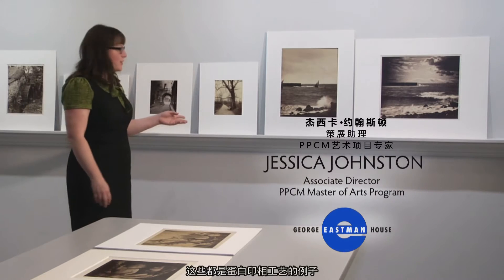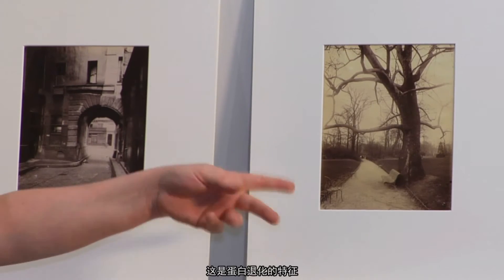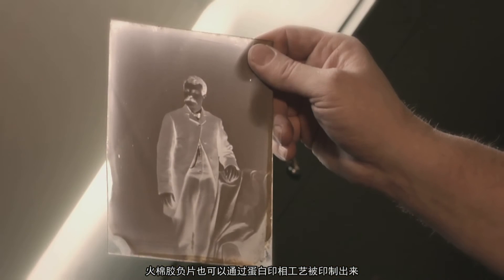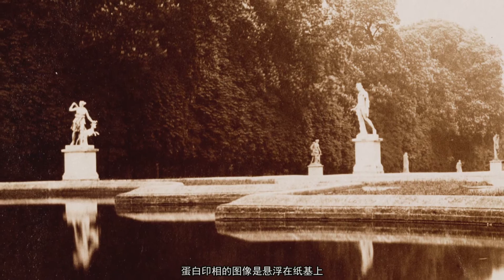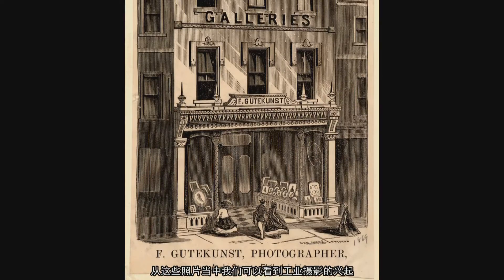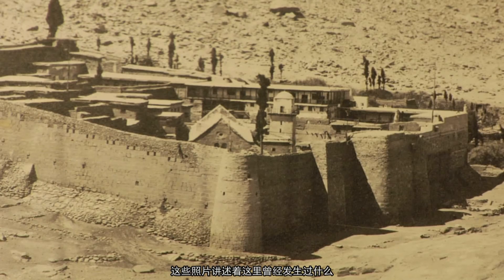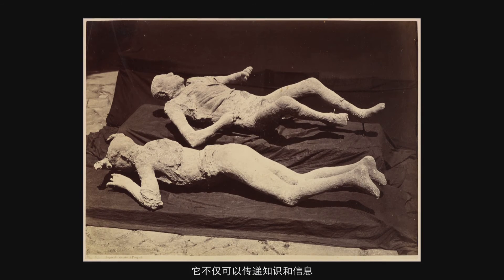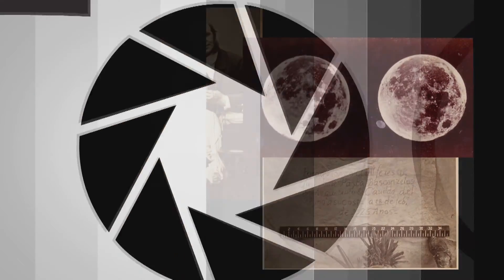摄影术的起源 蛋白银盐印相工艺 - The Albumen Print - Photographic Processes Series - Chapter 6 of 12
摄影术的起源 蛋白银盐印相工艺

Translated into Mandarin Chinese by the School of Media and Communications at Nanjing University of the Arts